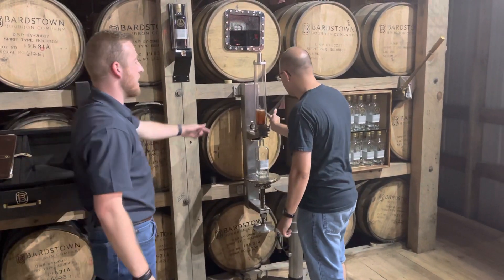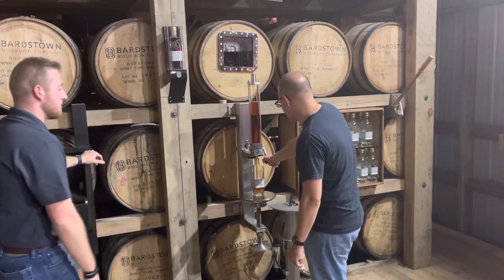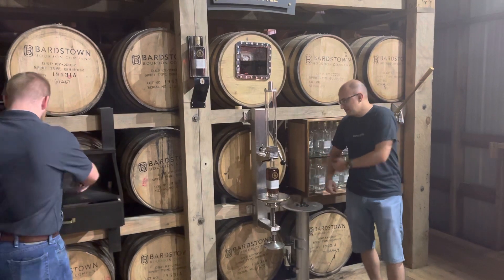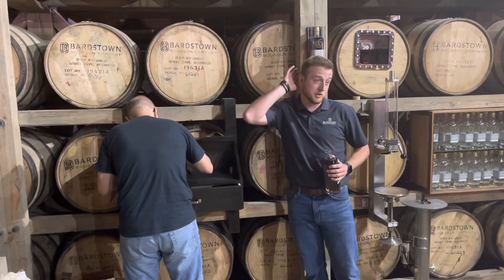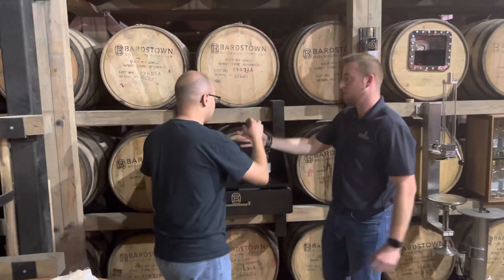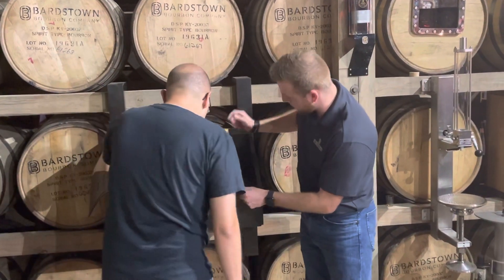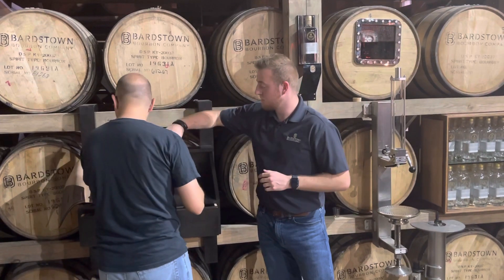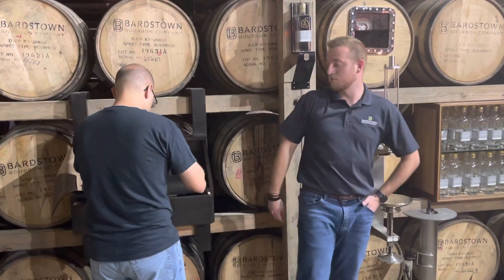Conner filling his own Bardstown bottle